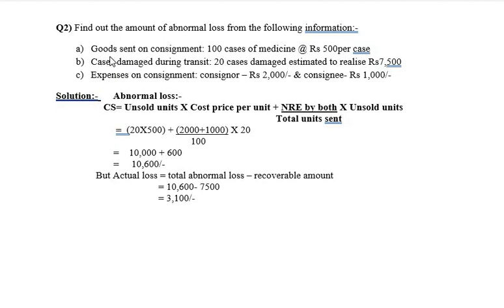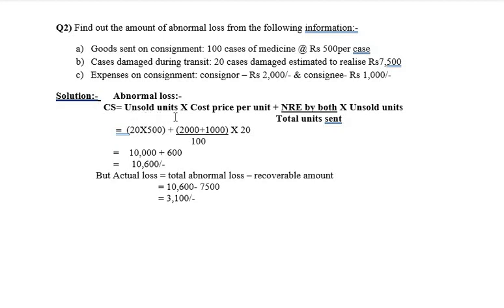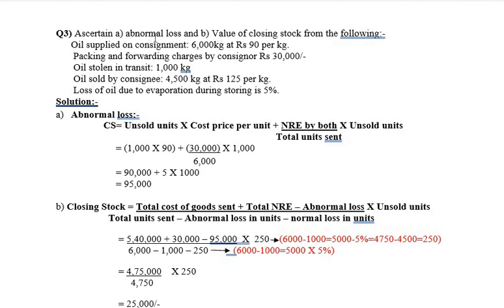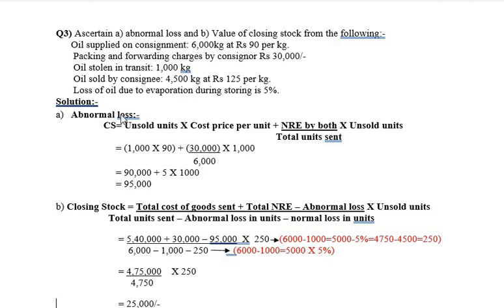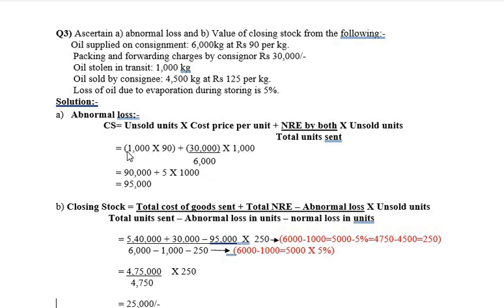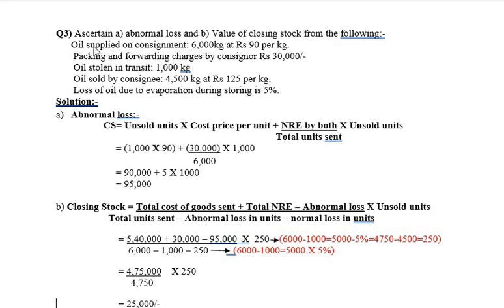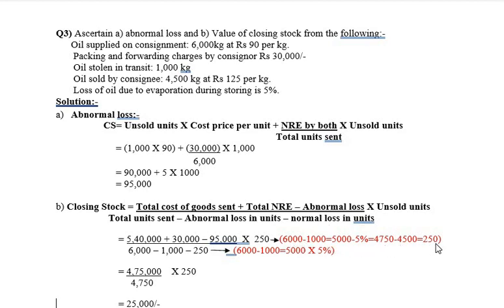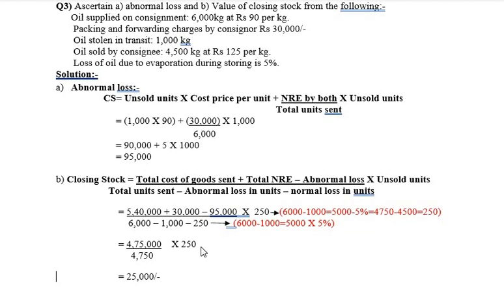Financial Accounting II, class- 17